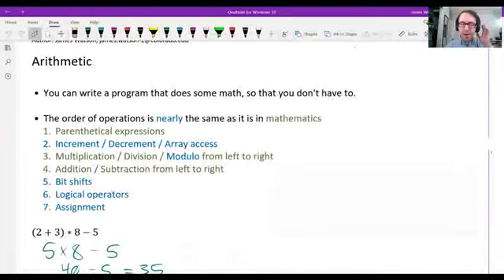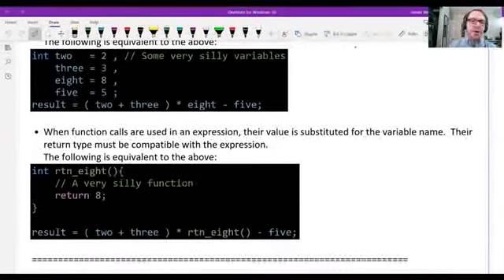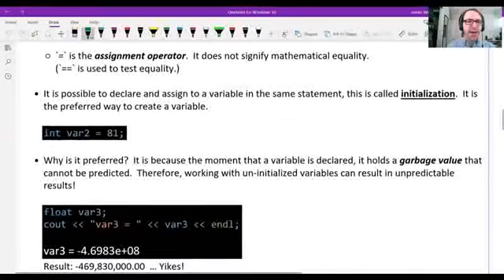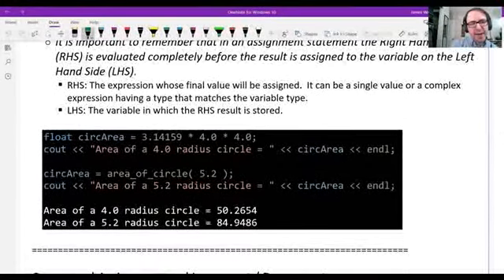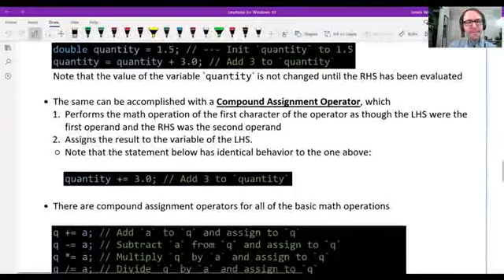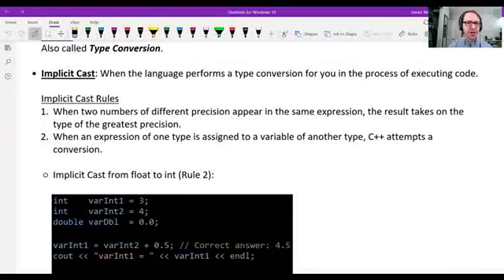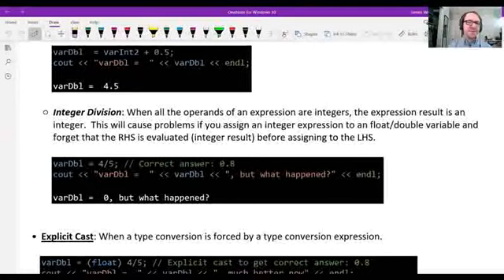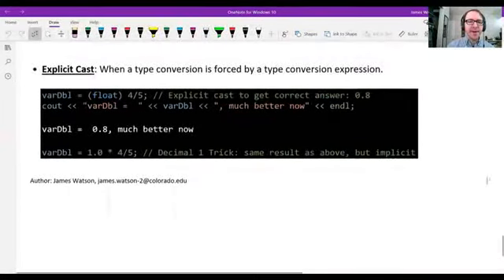Arithmetic Expression - James Watson